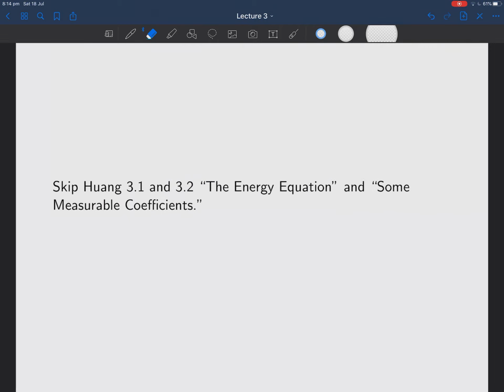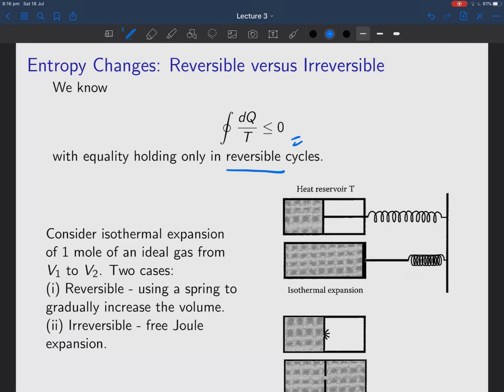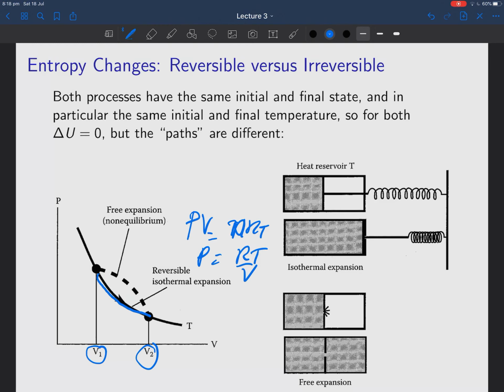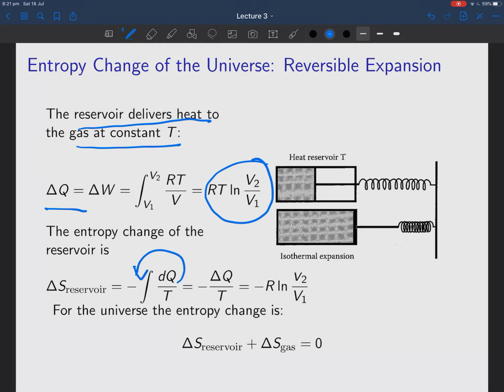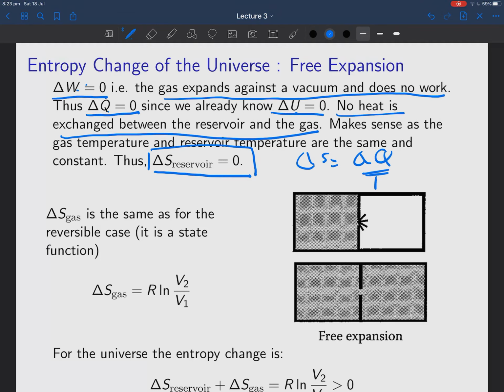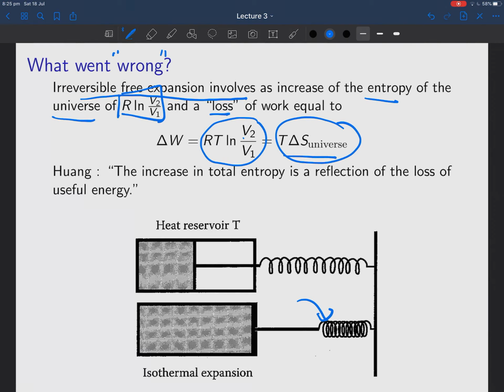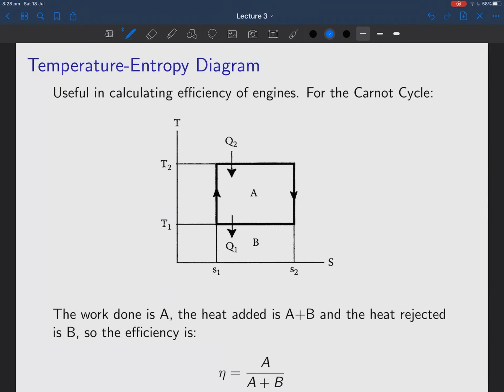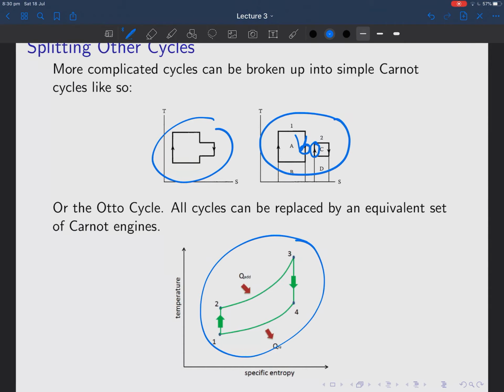Lecture 3 Part I: Thermodynamics - Solved Entropy Problems